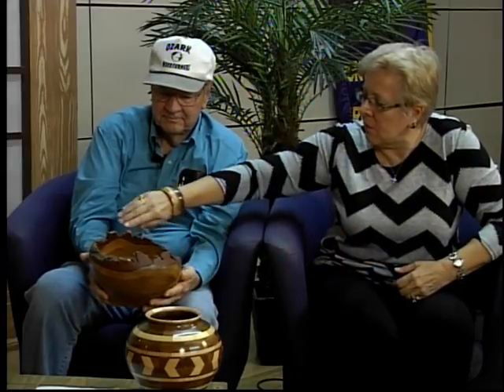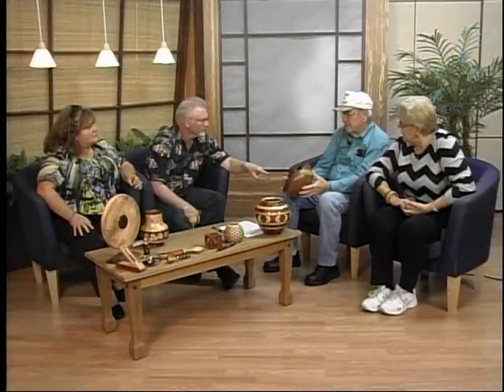726 (November 11, 2015) Part 3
Ozark Woodturners promote their show on December 5th at Mountain Home Fairgrounds